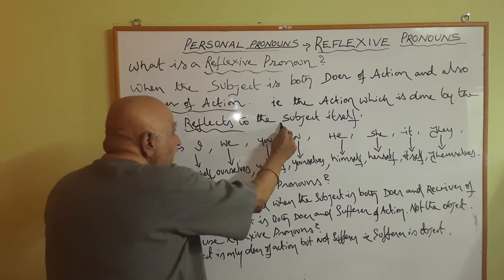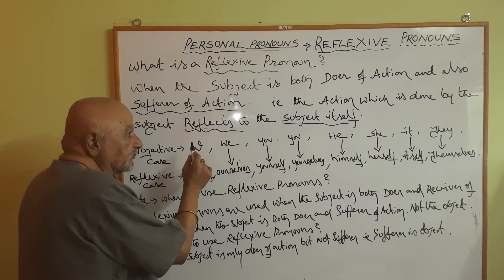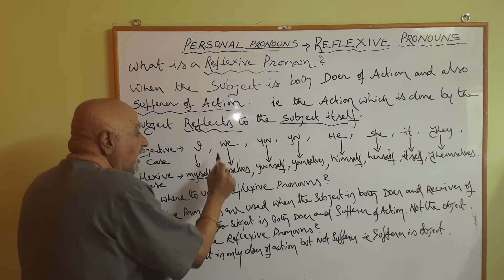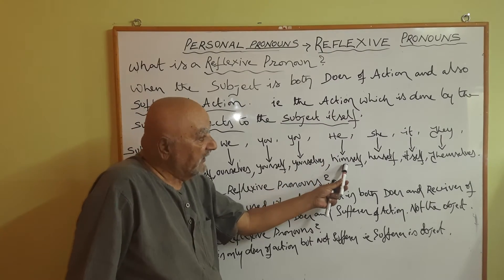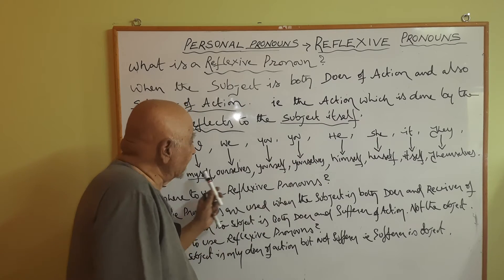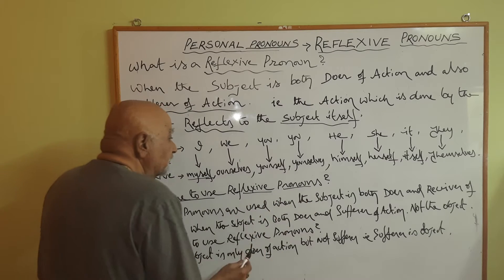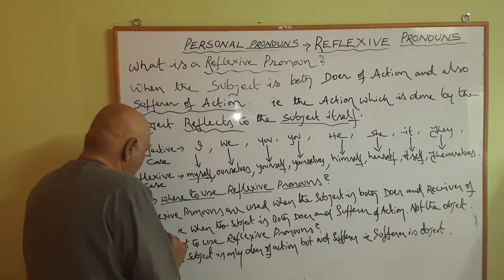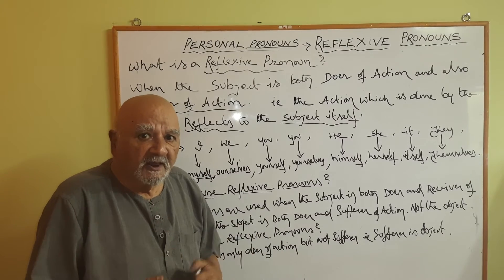REFLEXIVE PRONOUNS PART 1